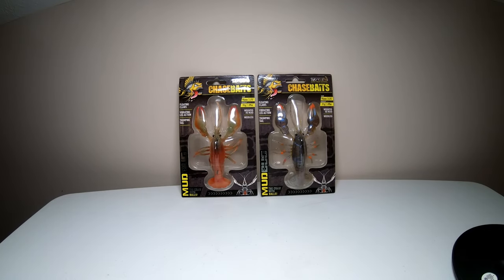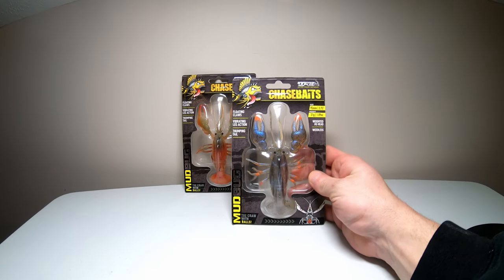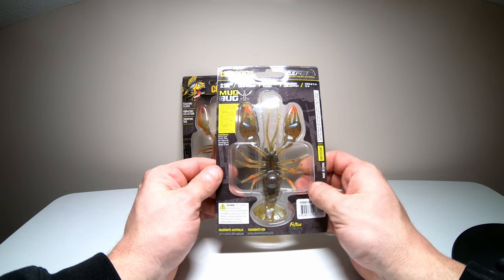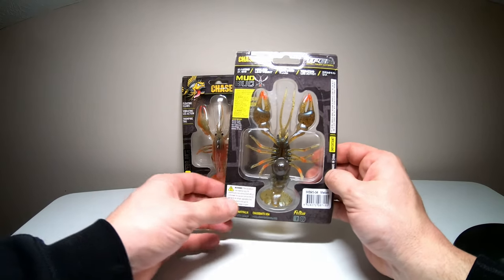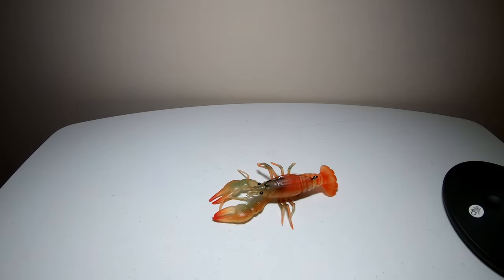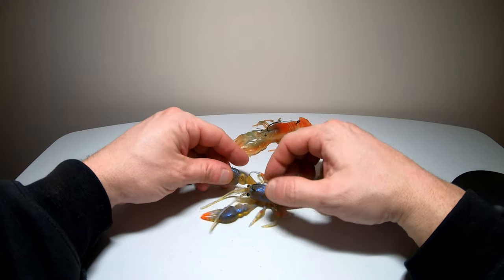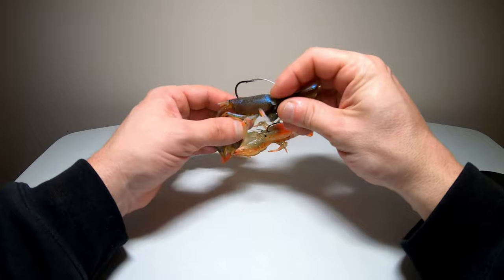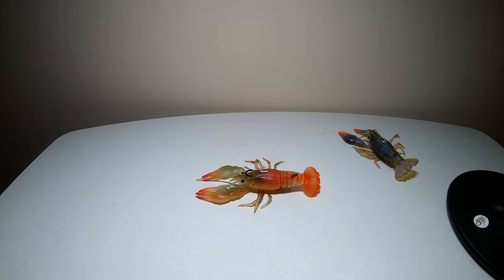Chasebaits Mudbug (new lures 2020)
The new Mudbug from Chasebaits.  I purchased the larger Native and Melon color and they look great!  I hope this video helps you out on deciding to purchase one or not to. As soon as this ice melts I will review it in action. Until then I will continue to post more videos of lures I have purchased for the 2020 season.